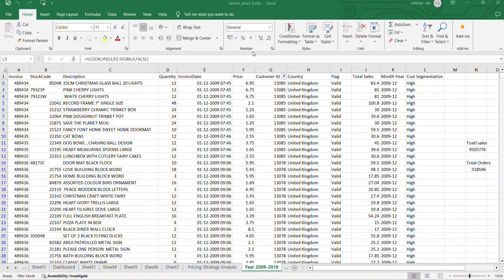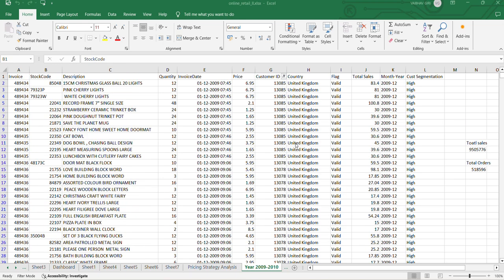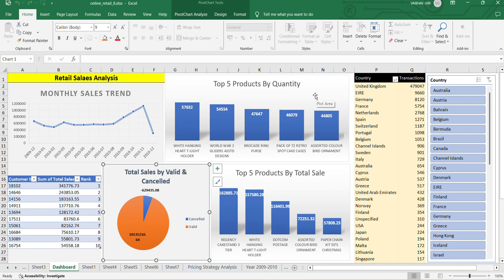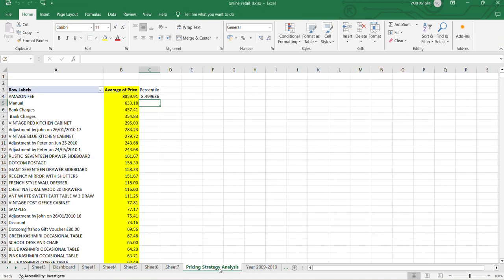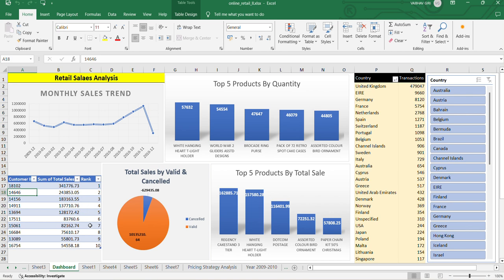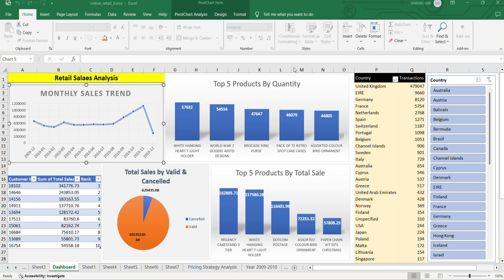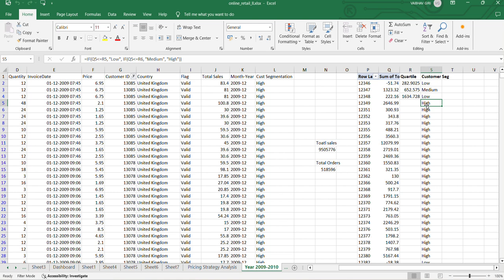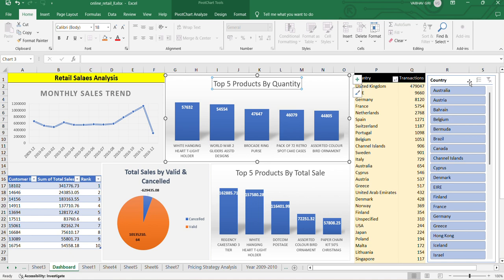Retail Sales Analysis Using Excel | Project Explanation | Data Analysis